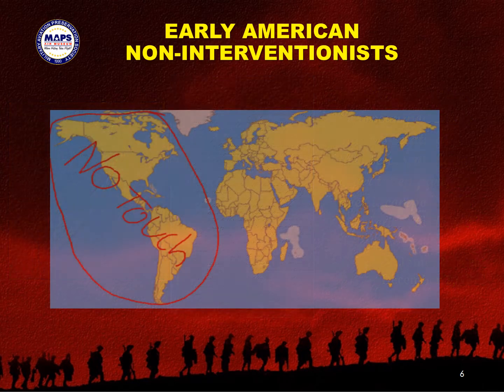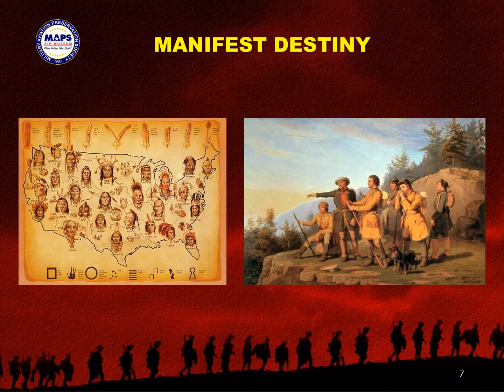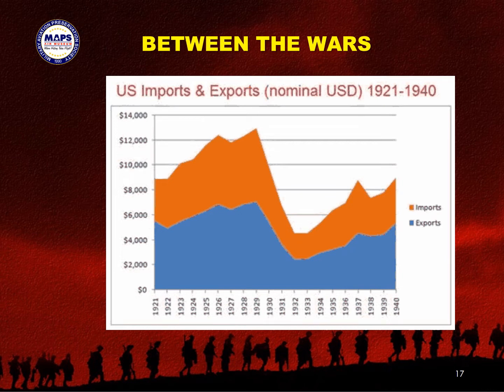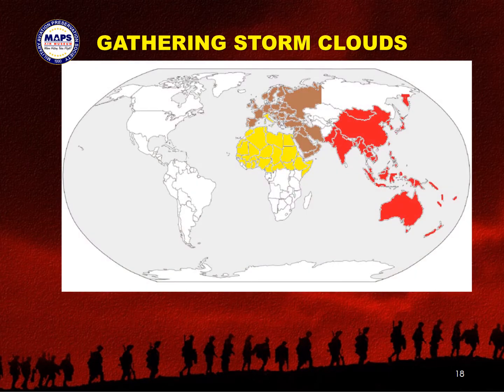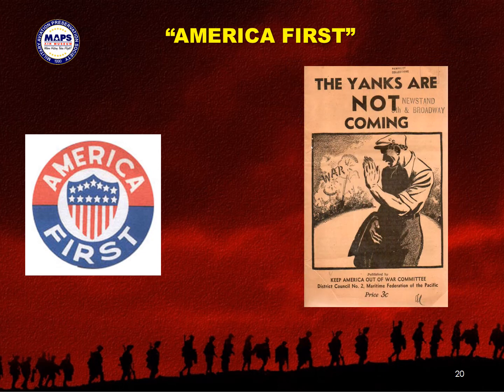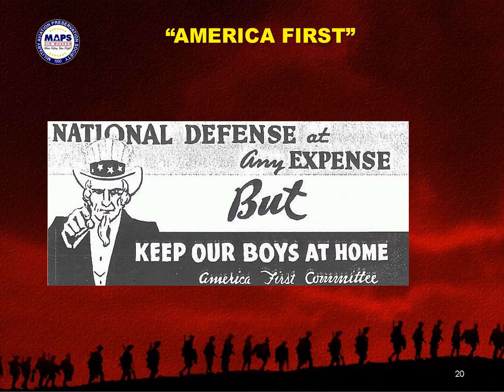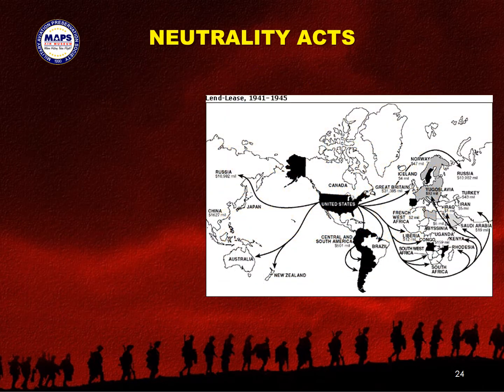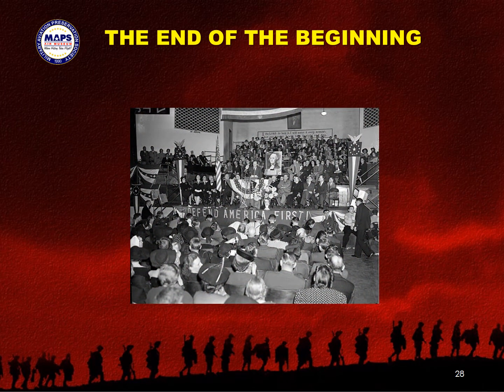From Isolation to World Power (1930-1945) ~ (Part 3 of 3 of History Presentations)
During the 1930's, the U.S. Government attempted to distance the country from earlier interventionist policies in the Western Hemisphere as well as retain an isolationist approach to events in Europe and Asia until the beginning of WWII.